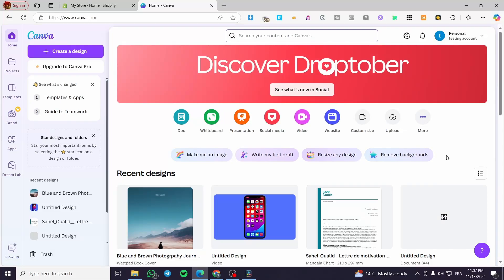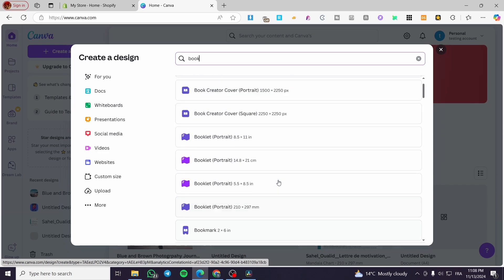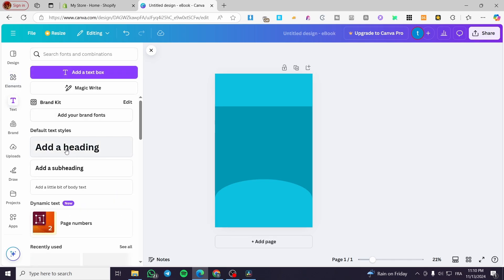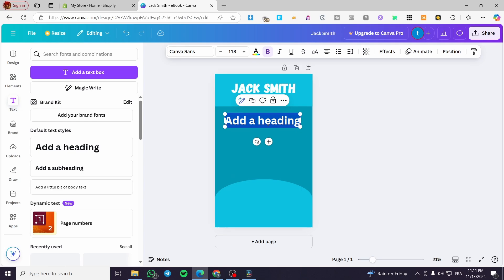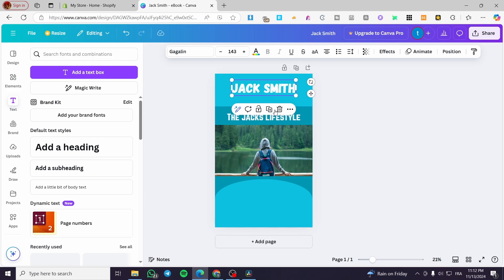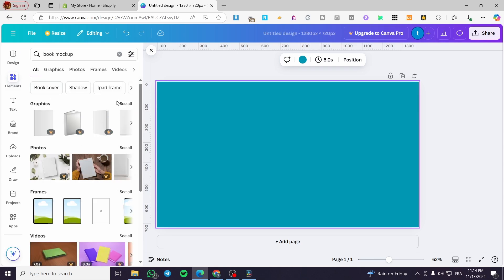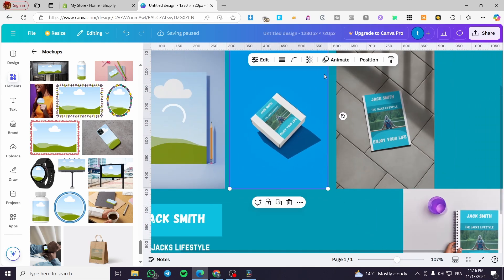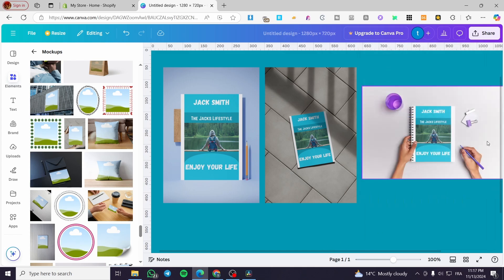How to Create Book Mockups in Canva | Full Tutorial 2025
If you are looking for a video about How to Create Book Mockups in Canva, here it is!